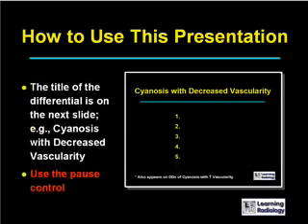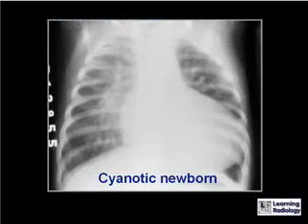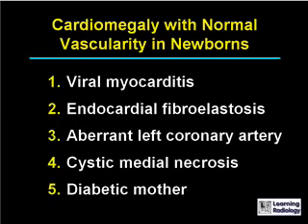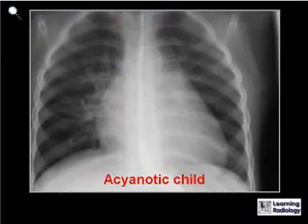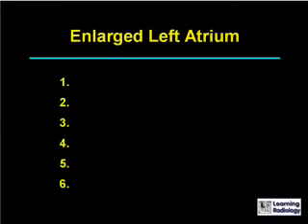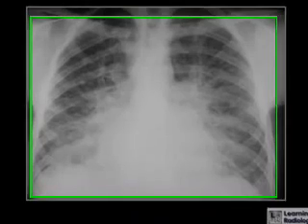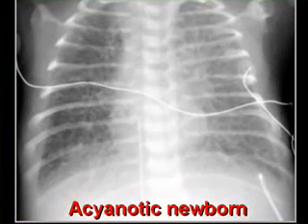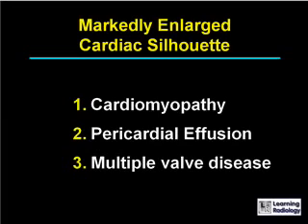LearningRadiology 07 Cardiac Imaging DDx